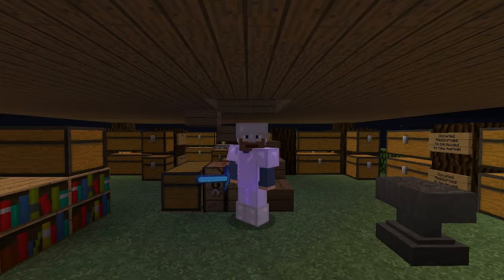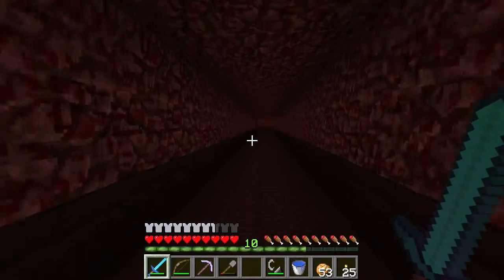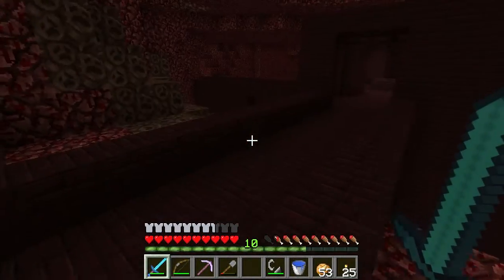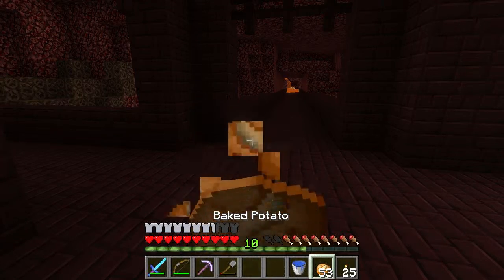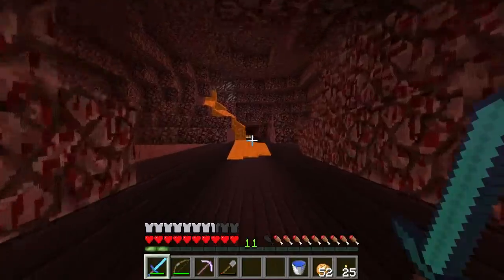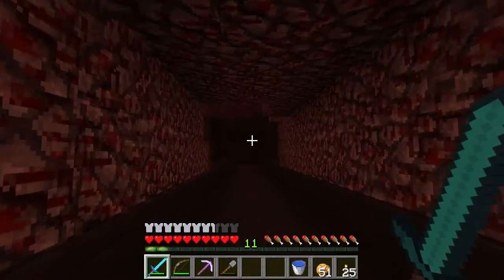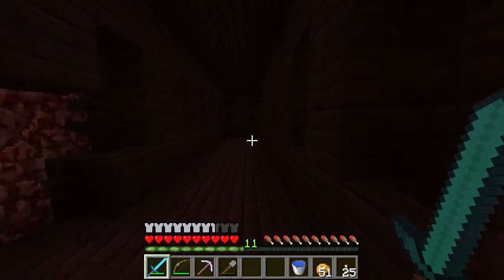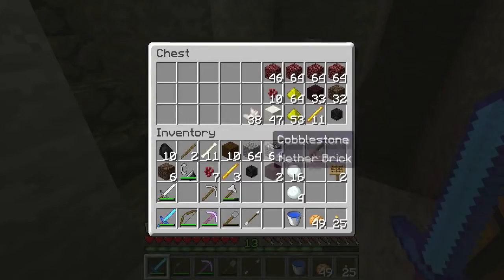Ep 7: A Mote In Minesquish - Touring the Nether Fortress (Fixed Audio)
This series is a Minecraft let's-play/mini server tour of the Minesquish family-friendly, survival based (as compared to Player vs. Player), Minecraft server.

We explore a nether fortress, find nether wart and fight blazes and wither skeletons! Now the question is, can we make it home safe and sound?

Next episode: building a semi-automated farm in our void plot...

Family-friendly, appropriate comments and questions are encouraged.

MineSquish is our family-friendly Minecraft server, providing a safe environment and close-knit community for players of all ages and experience.